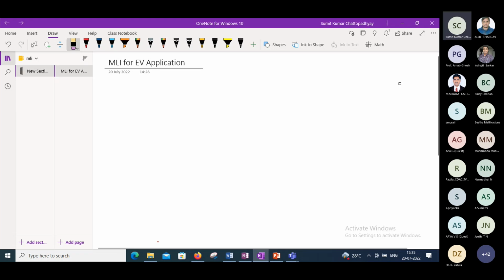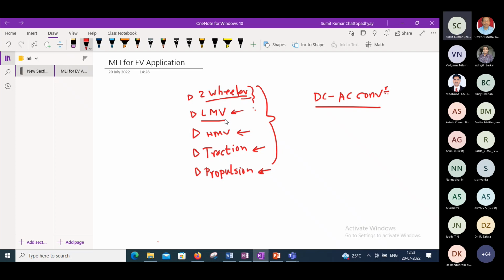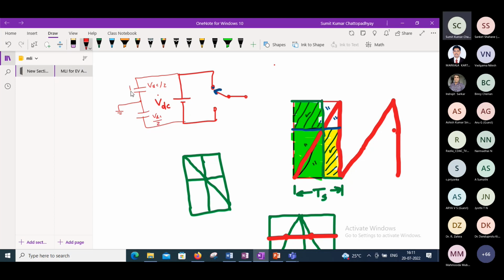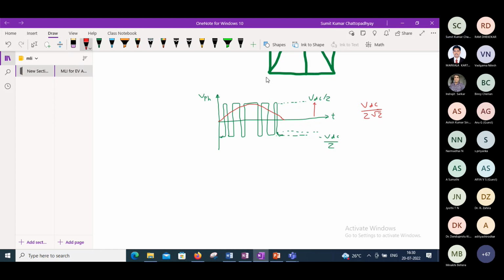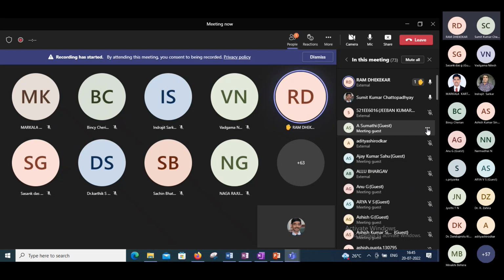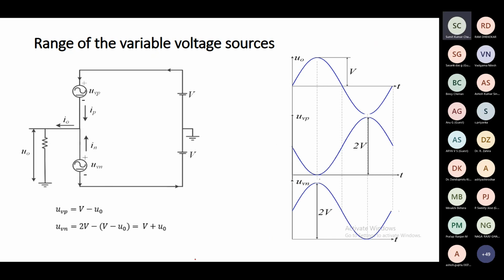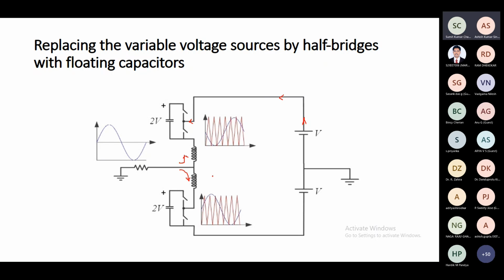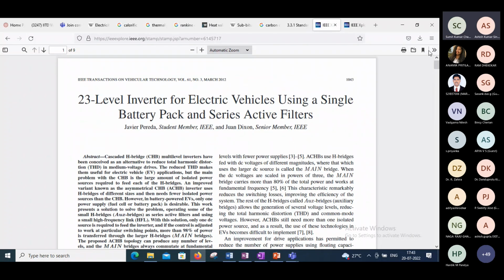PECAMVT-2022 Session-3 by Prof. Sumit Kumar Chattopadhyay at NIT Rourkela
Multi-level Converters for Electric Vehicle